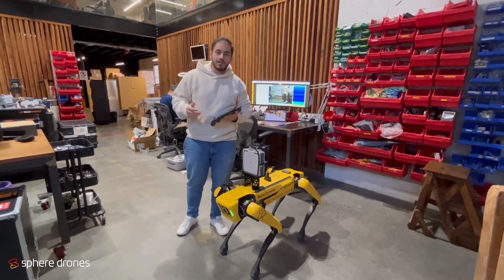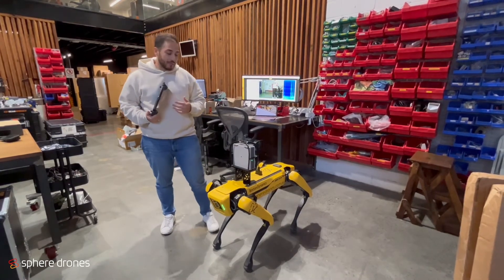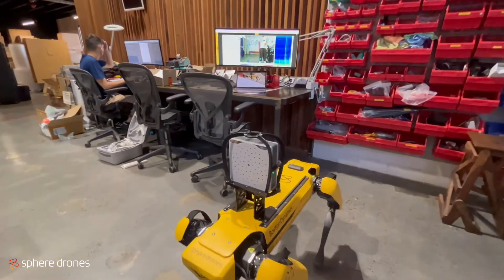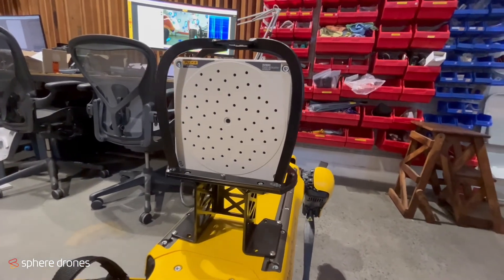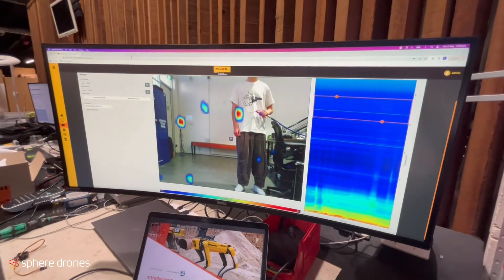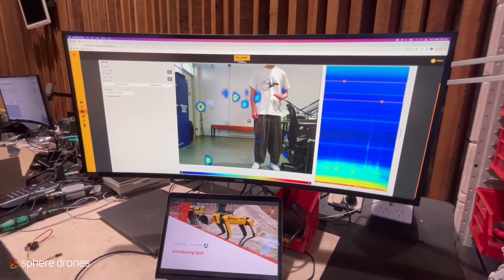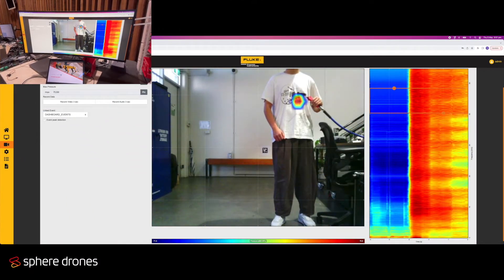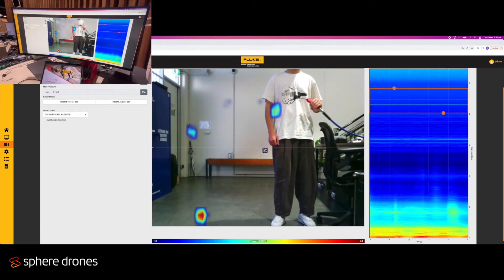Boston Dynamics Spot & Fluke SV600 Acoustic Imager demo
The Fluke SV600 Acoustic Imager mounted to Spot means leaks that produce noise can be automatically detected during a routine inspection.